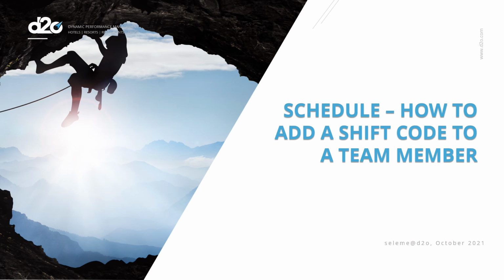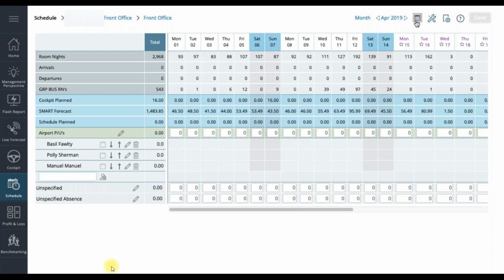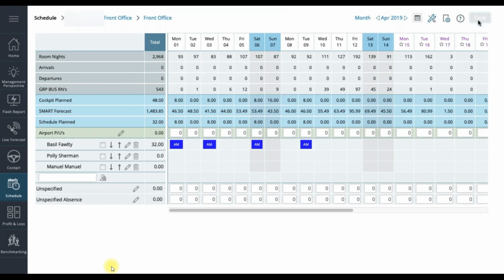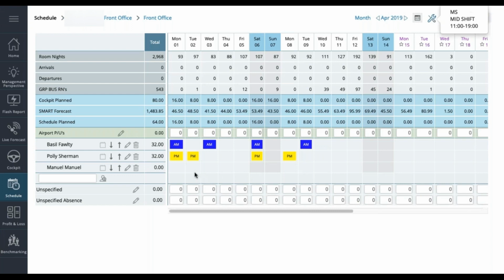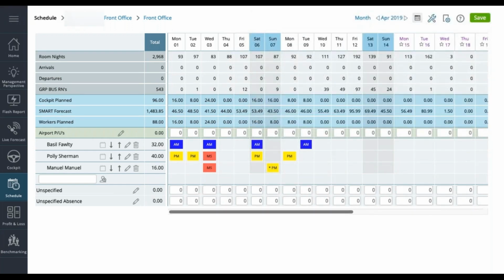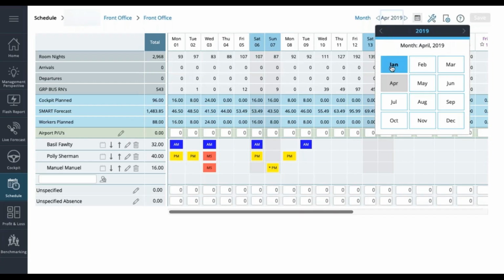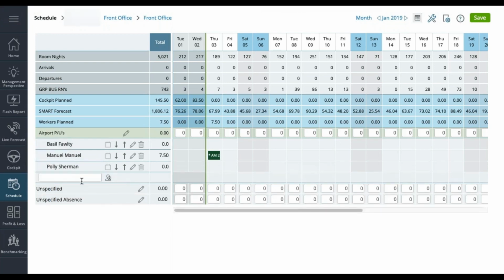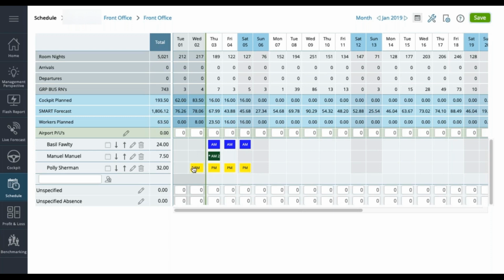Schedule 5/8 How to add shift codes to team members (3:41s)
In this video we will focus on how to add shifts codes to team members

00:00 - Intro
00:29 - How to add